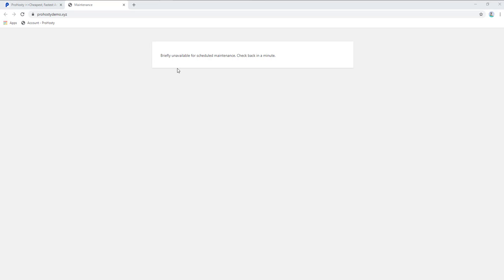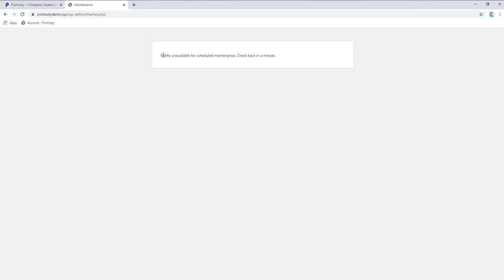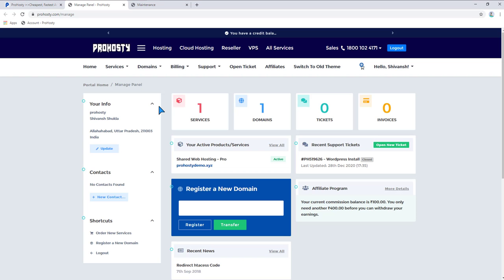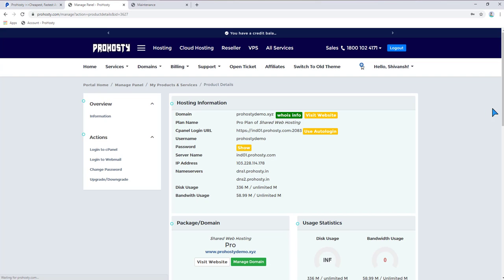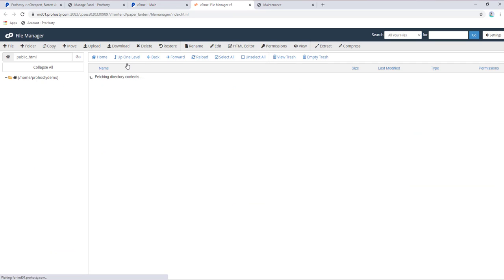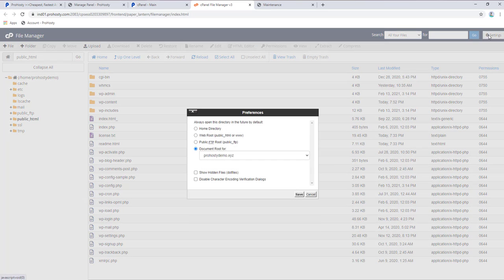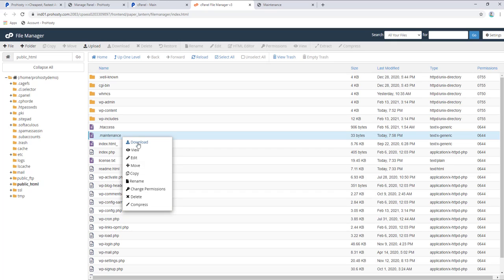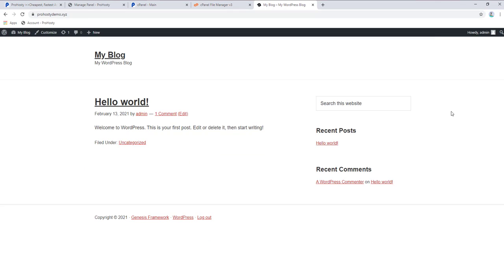How to fix maintenance issue on WordPress 2021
Prohosty.com